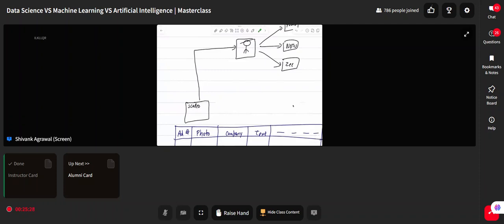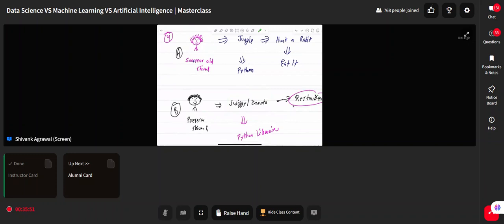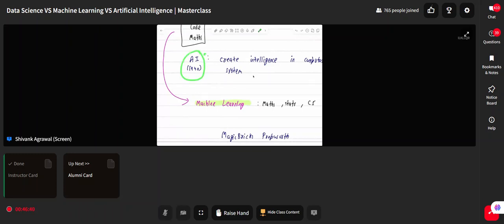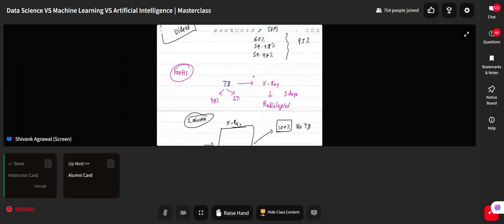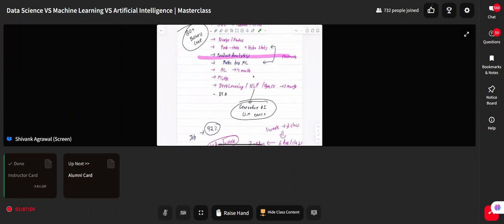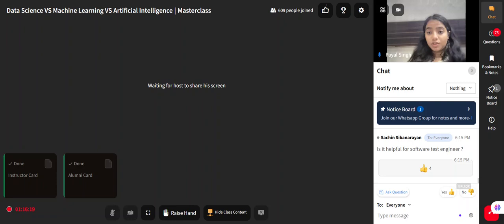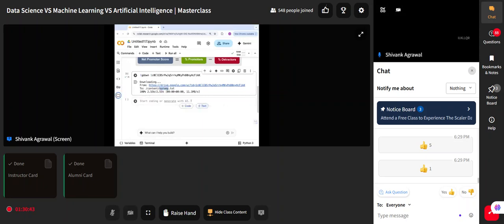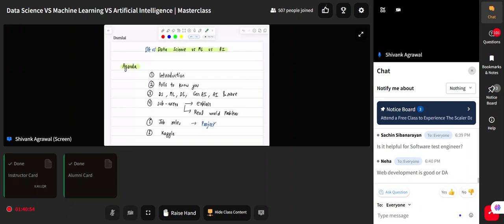ai, data science, ml